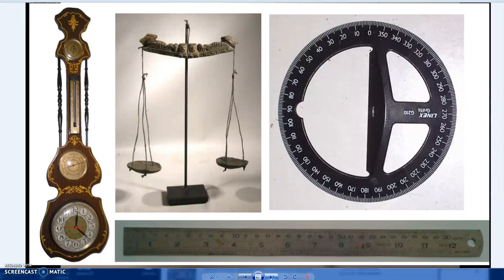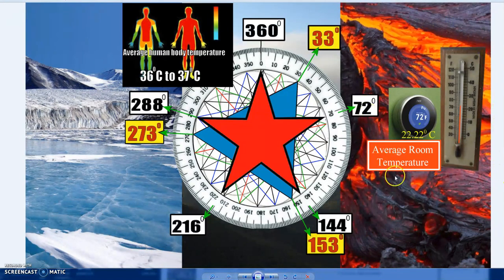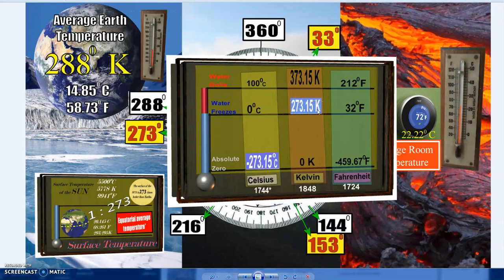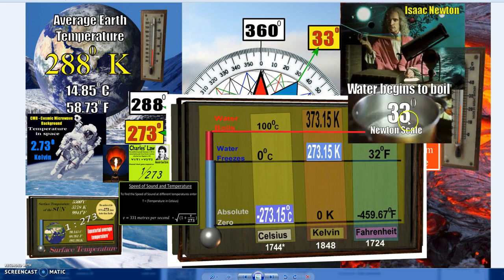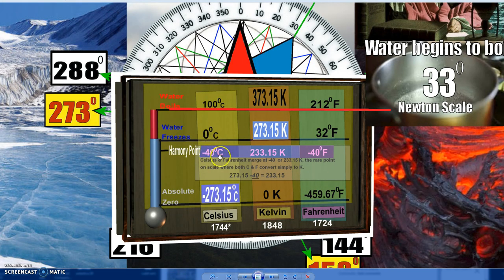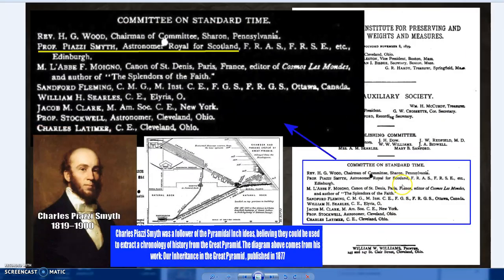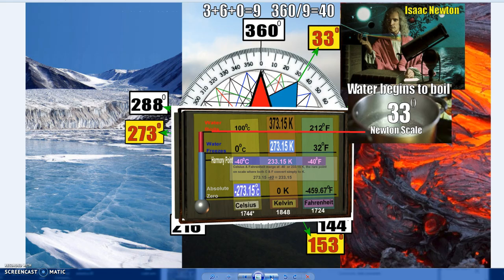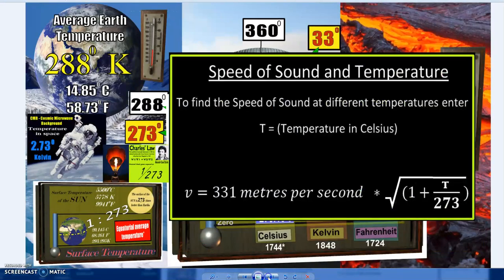Pentagram- Esoteric Measures & Occult Knowledge Part 7 - TEMPERATURE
The Pentagram and the mystic connections also embed a series of beautiful scientific connections that join the human body with the Earth, the Sun and the Universe itself.
Pentagram and temperature scales